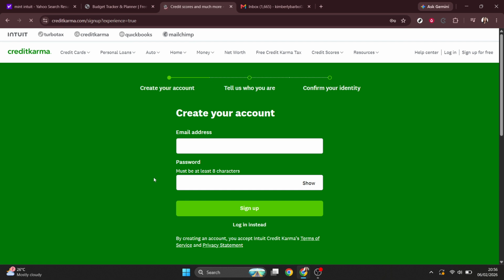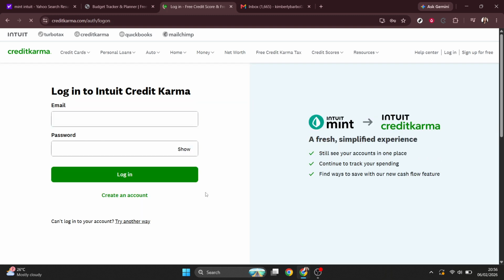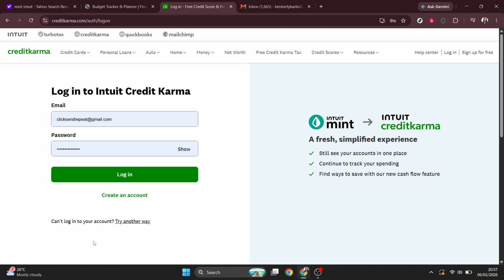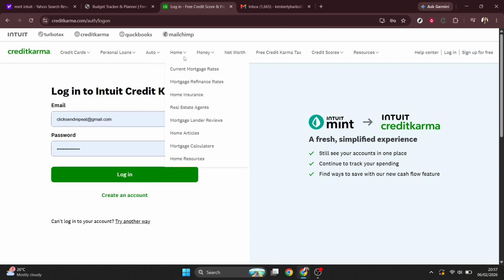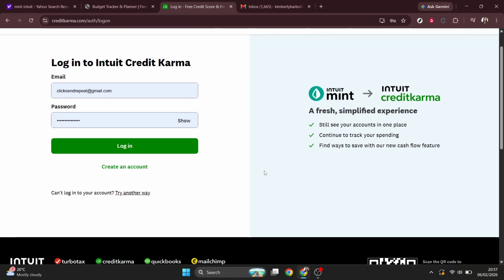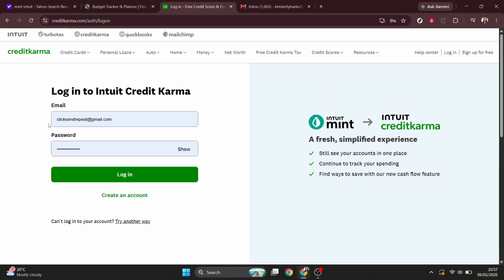How To Sign In To Mint Intuit Account 2025 Step by Step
Want to sign in to your Mint Intuit account in 2025? In this step-by-step tutorial, you'll learn how to log in to your Mint account, access your financial information, and troubleshoot common sign-in issues.

Whether you're checking your budget, monitoring expenses, reviewing account activity, or managing your personal finances, this guide will help you securely access your Mint Intuit account from your computer or mobile device.

✅ In this video, you'll learn:

How to sign in to a Mint Intuit account in 2025
How to log in to Mint step by step
How to access your Mint dashboard
How to recover a forgotten password
How to fix Mint login problems
How to use your Intuit account credentials

This tutorial is perfect for beginners and existing Mint users who need help accessing their accounts quickly and securely.